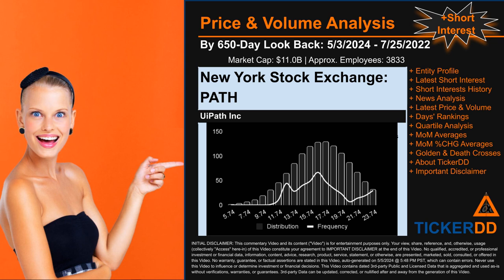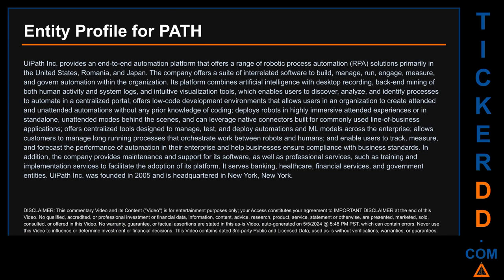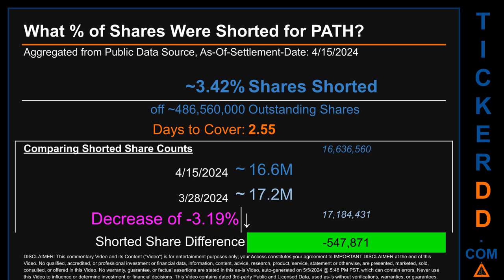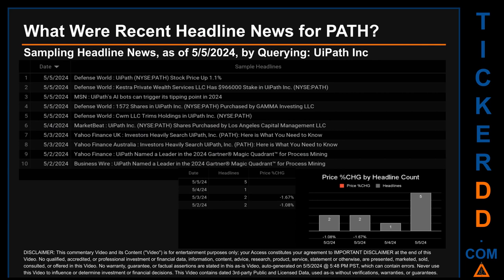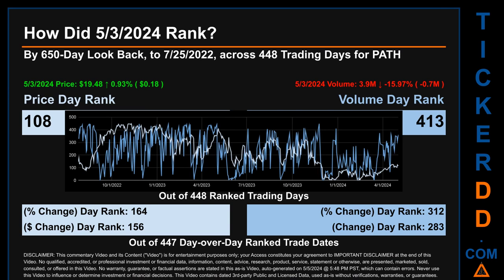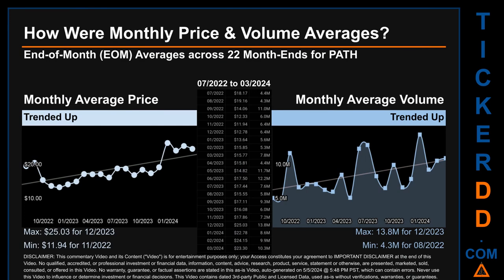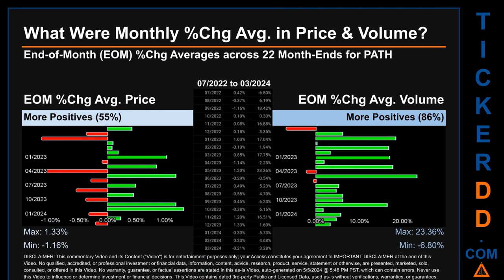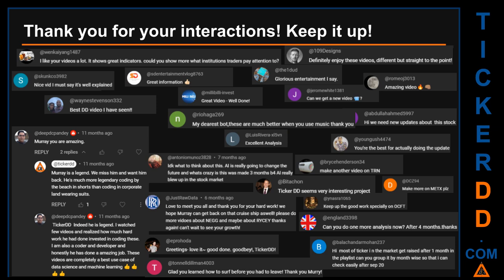What is Short Interest for PATH PATH Price PATH Volume Analysis Latest News for $PATH